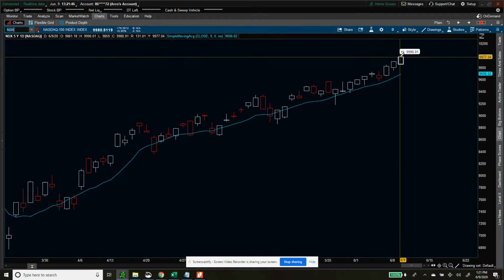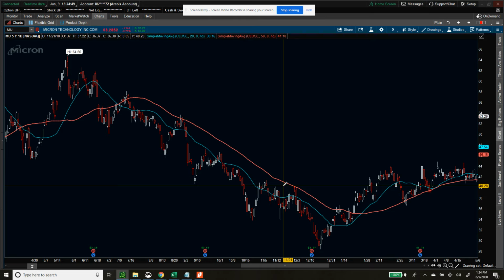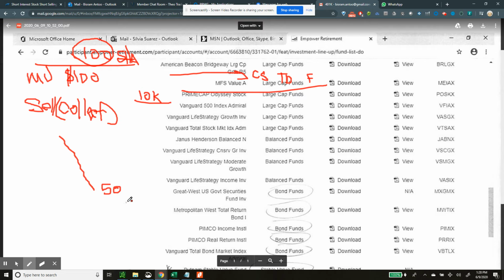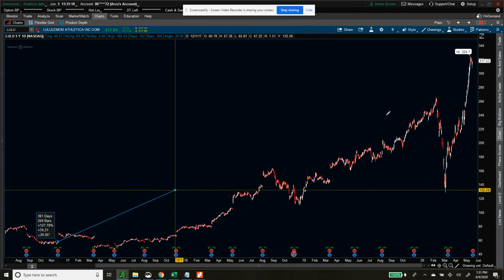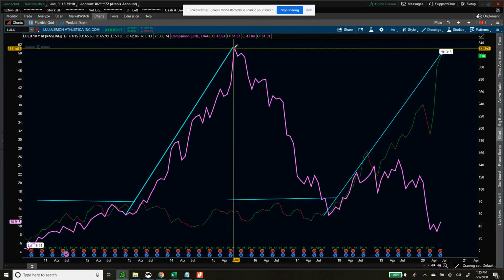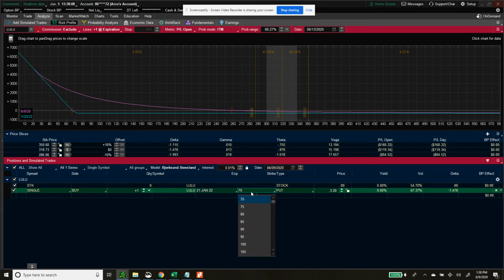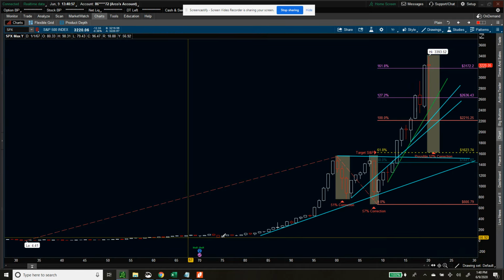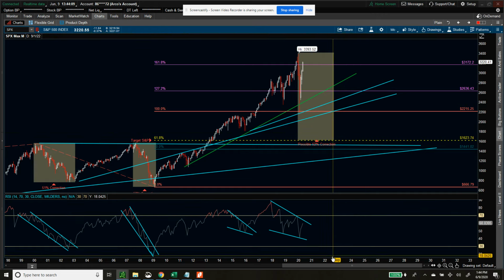Untitled: Jun 9, 2020 1:44 PM